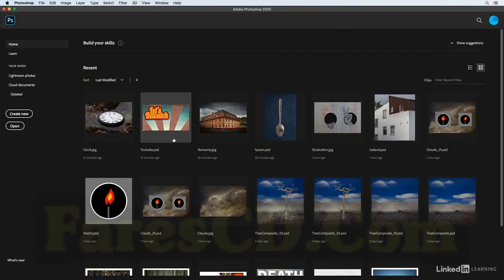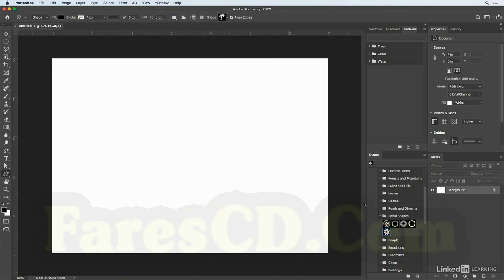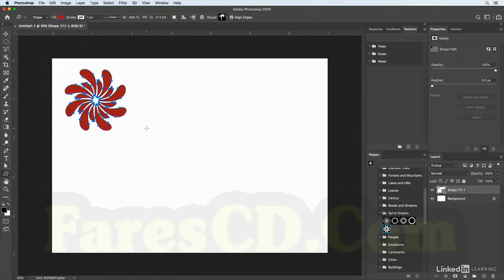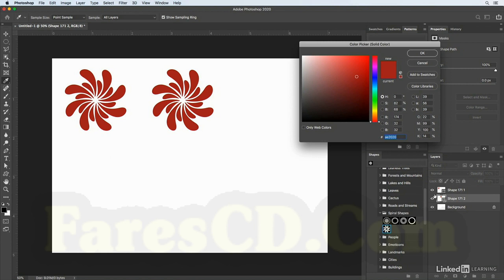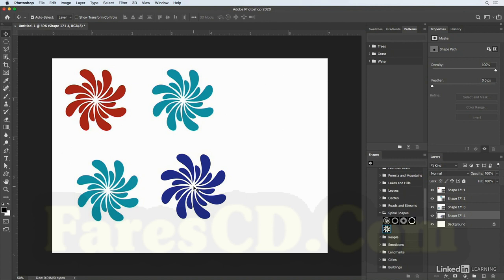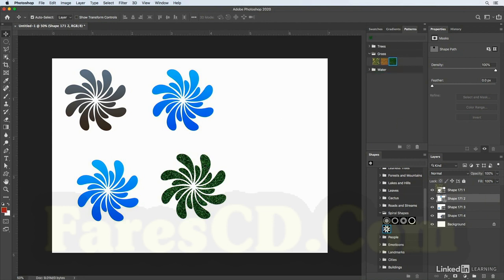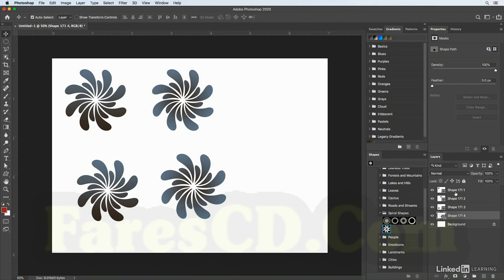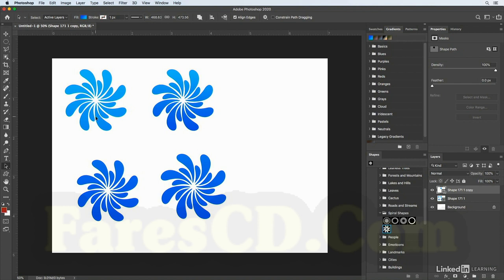09 Quickly applying attributes to multiple shapes new